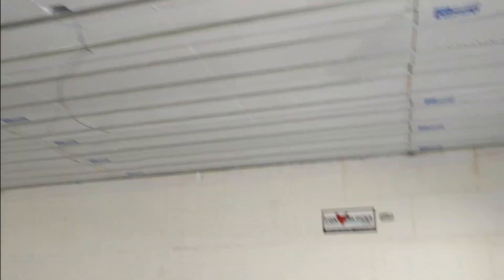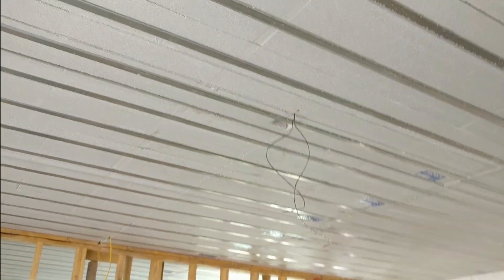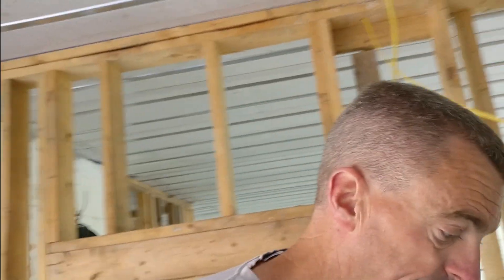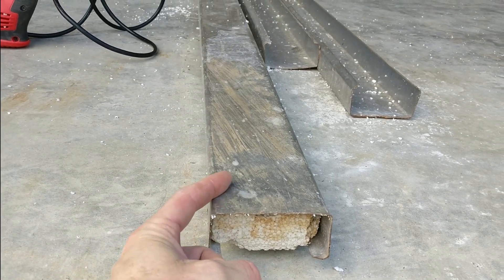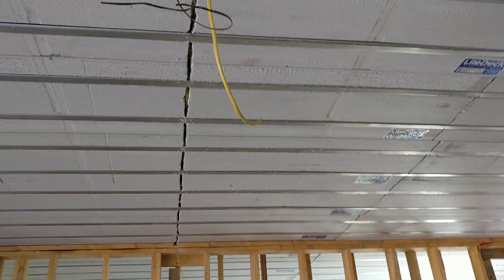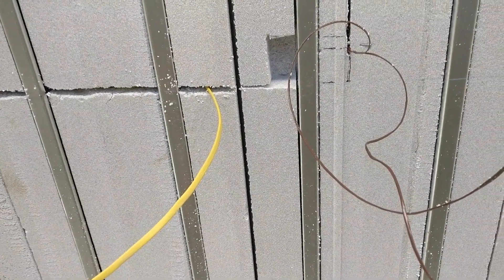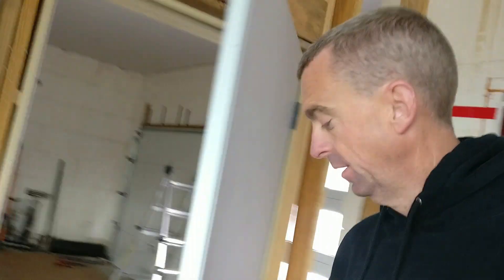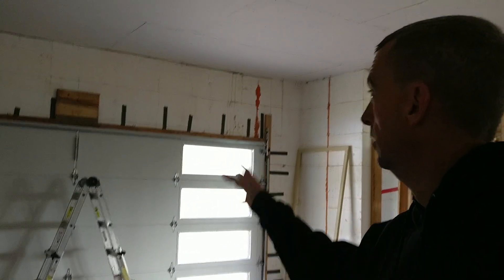Running electrical in LiteDeck ICF suspended concrete roof & installing custom garage door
Episode 31: John figures out how to run the electrical wire (Romex) through the ceiling in the garage.  This biggest obstacles are the metal support beams running through the LiteDeck ICF forms used to build the concrete roof.  After some trial and error, John discovers a "quick" way to make his tunnel and run the wire.

On this episode, the custom garage door is also going in and drywall is going up in the garage.

Contractors and Supplies in this episode:
LiteForm LiteDeck
Worx Chainsaw